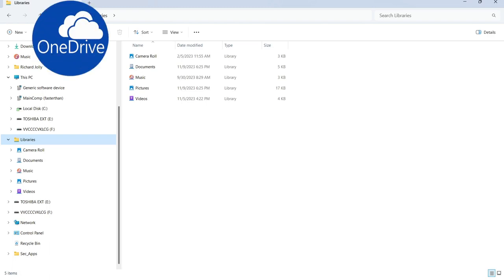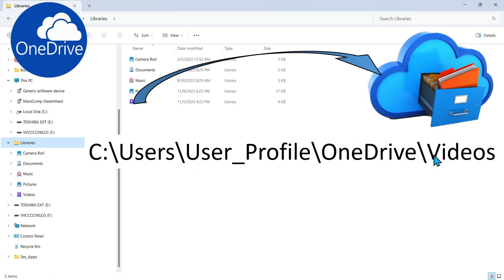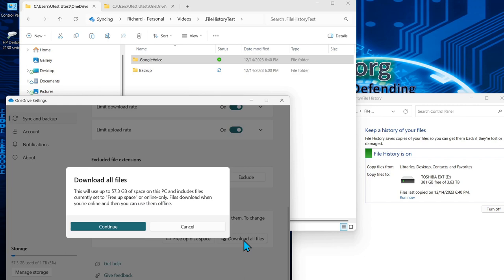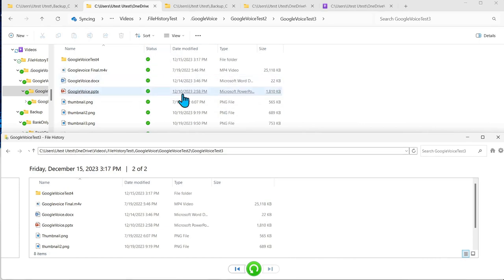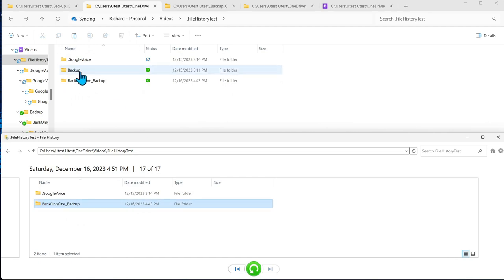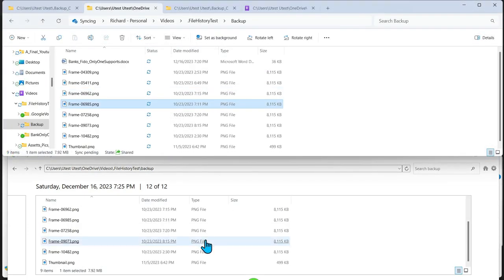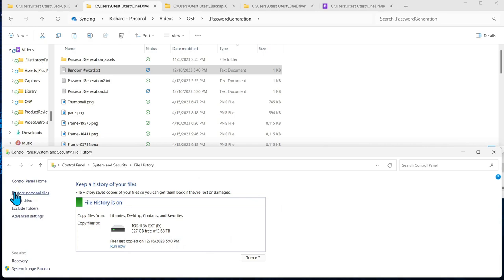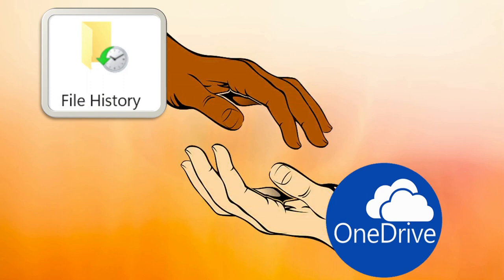OneDrive Sabotaged Your Backups? File History Can Fix the Mess!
Fed up with OneDrive disrupting your File History backups? This video unlocks practical solutions to make these backup tools work flawlessly together. Protect your valuable data with simple steps and unlock the hidden potential of OneDrive and File History. Learn to avoid data loss, streamline backups, and boost collaboration across your devices.

Time Codes:
00:00 Intro
00:47 OneDrive Moved Data
02:18 All Files Local
04:35 File History 3 Methods
09:14 Final Recommendations